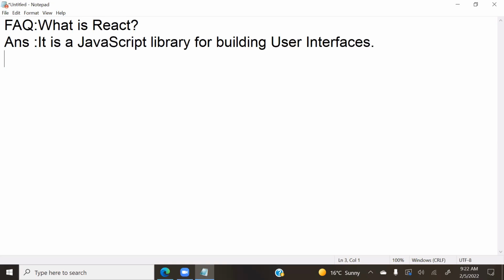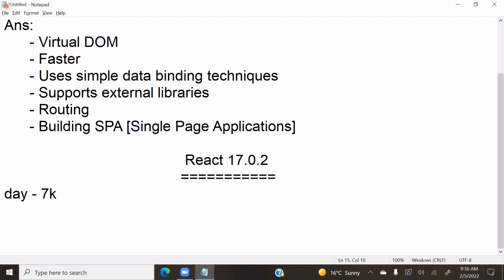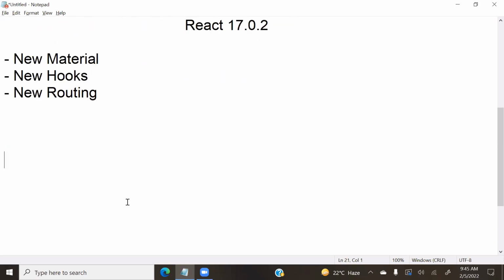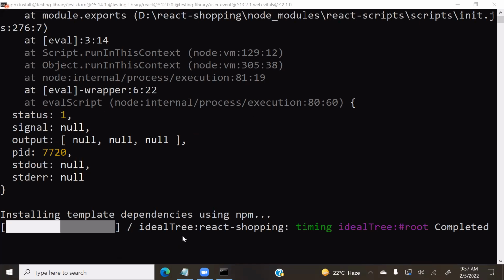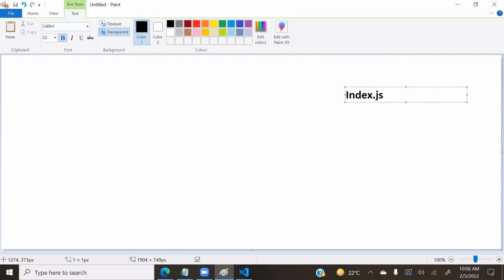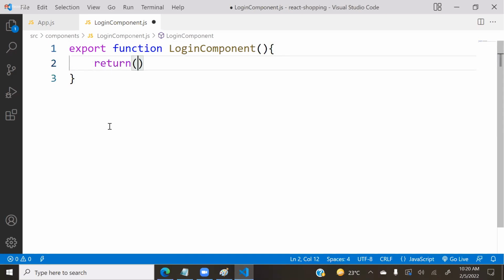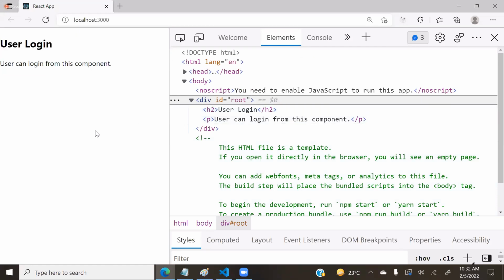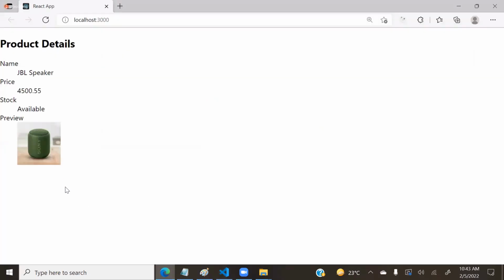DAY 95 05 FEBRUARY